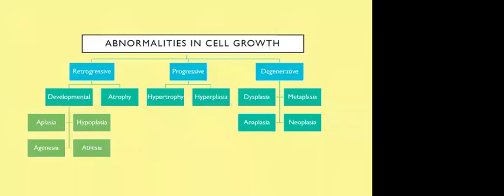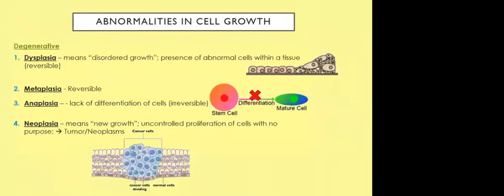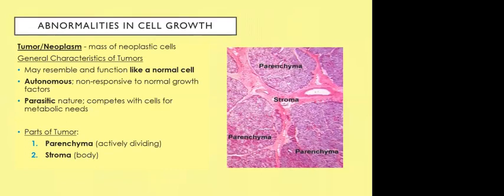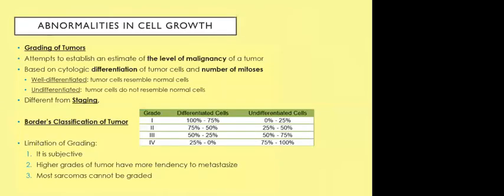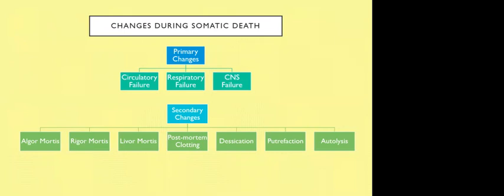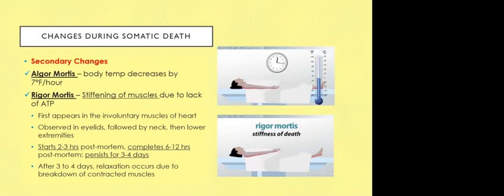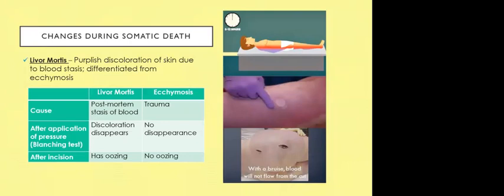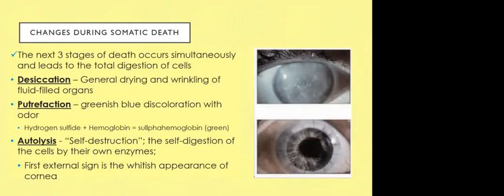ABNORMALITIES IN CELL GROWTH AND SOMATIC DEATH